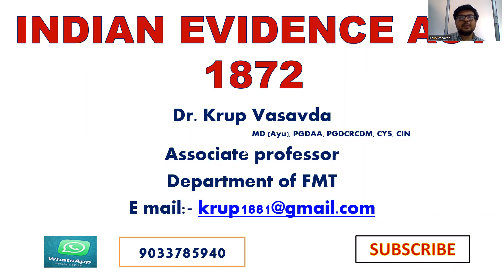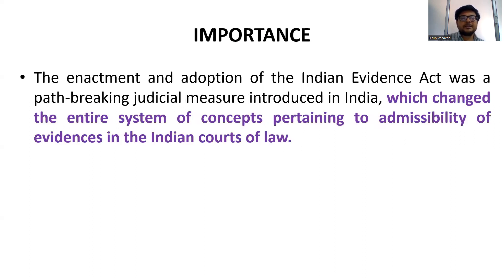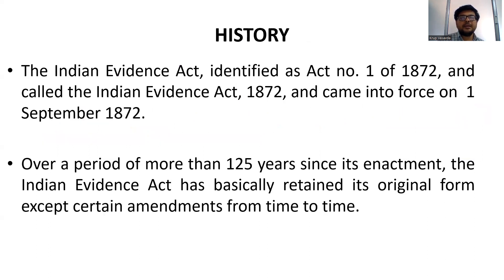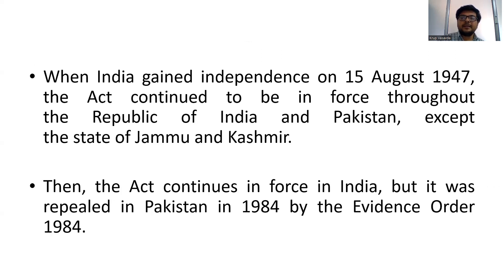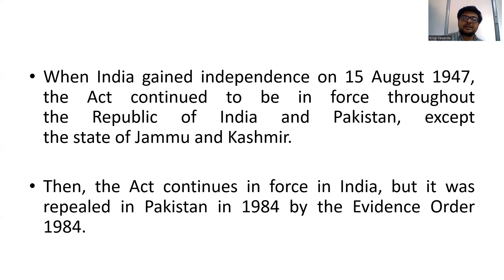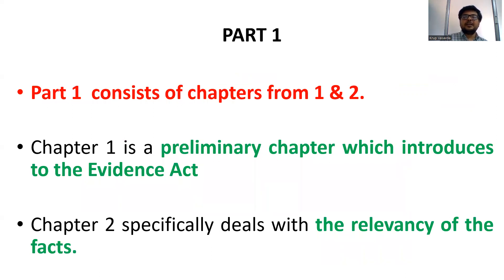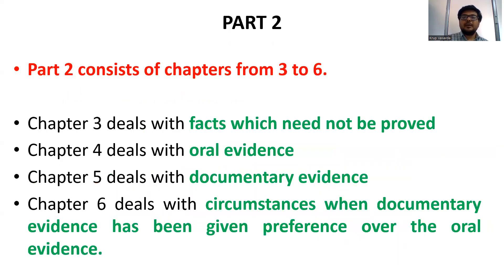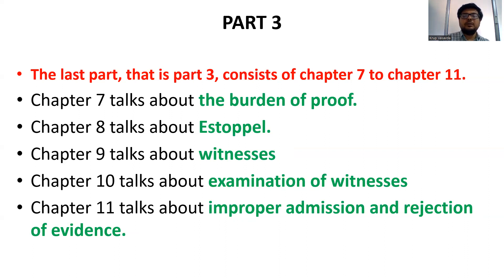Indian Evidence Act 1872 | Law of Evidence | 11 Chapters to Understand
Dr Krup Vasavda  presents a new video on Introduction, Objectives and History of IIndian Evidence Act 1872,  In this video you will get all the information about the chapters of IEA and general information of IEA so must watch guys

Examination oriented and a material which is easy to understand is given in this video. Listen it and give feedback in comment box here in You tube.